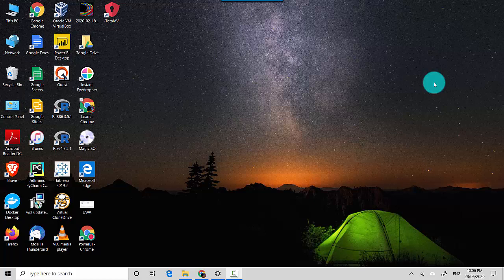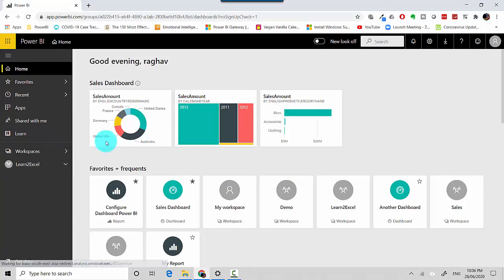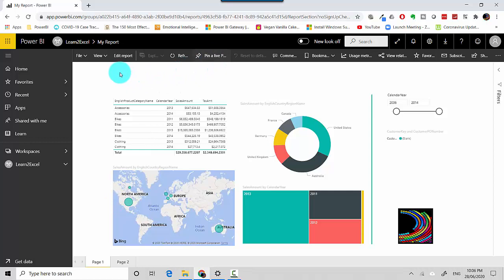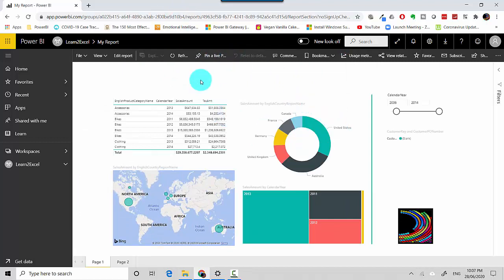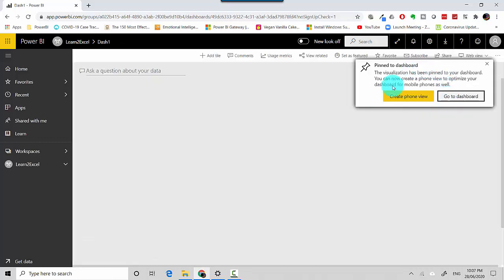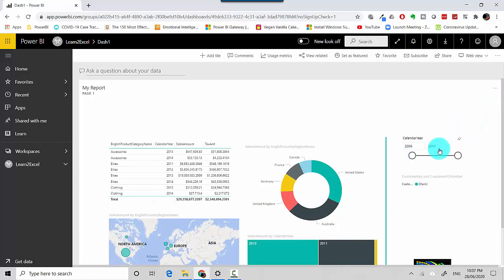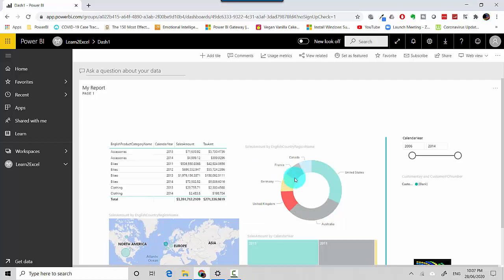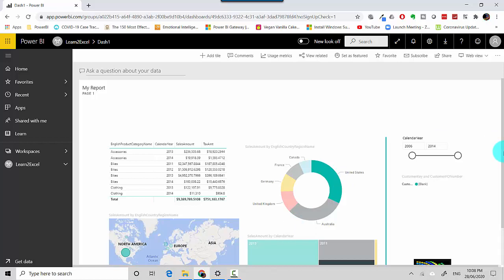Pin a Live Page Power BI Service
Published on 28 Jun, 2020:

In this video, we will learn to pin a live page to the power bi service

In the previous video, we learnt to pin a visual in power bi service.